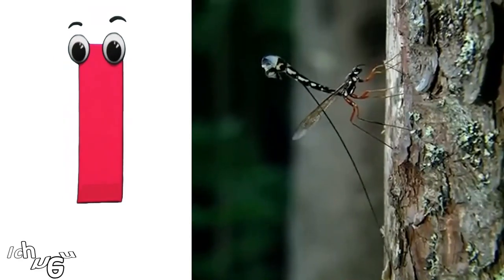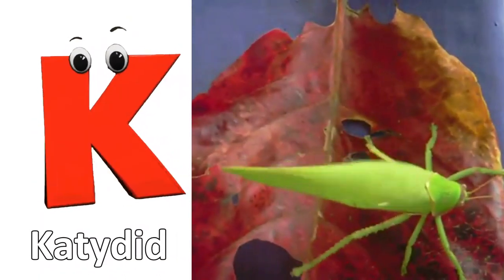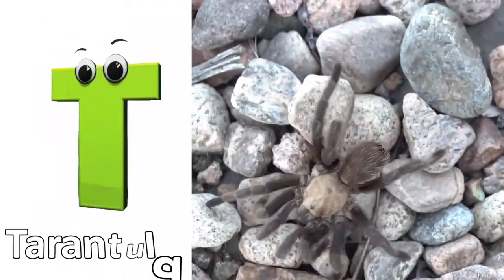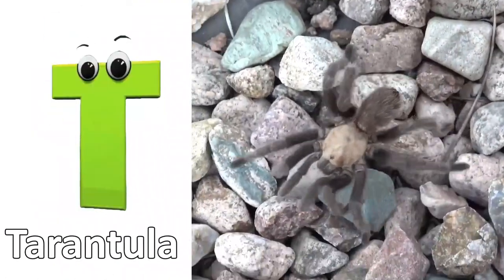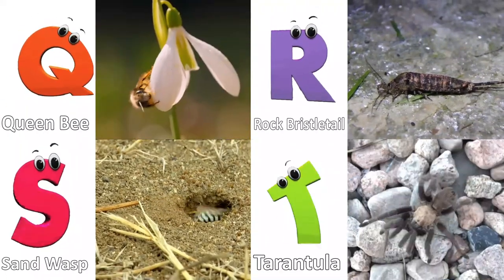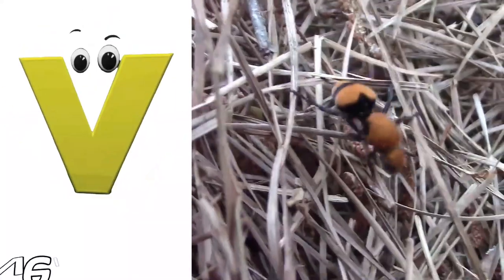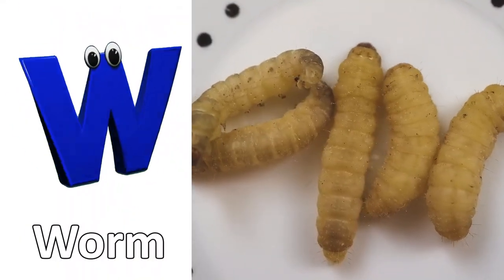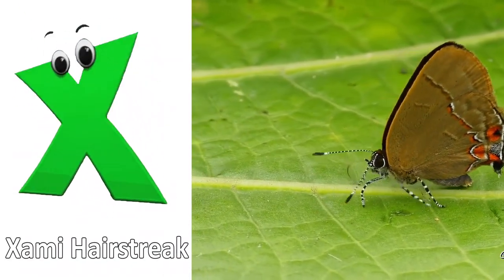Insects Alphabet Song | Insects ABC Song | Phonics for Kids | Baby, Alphabet Letters